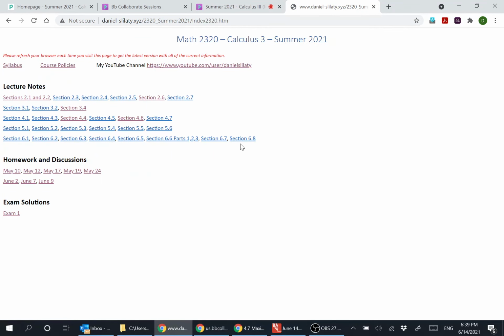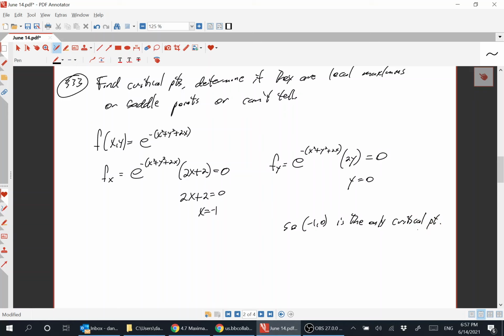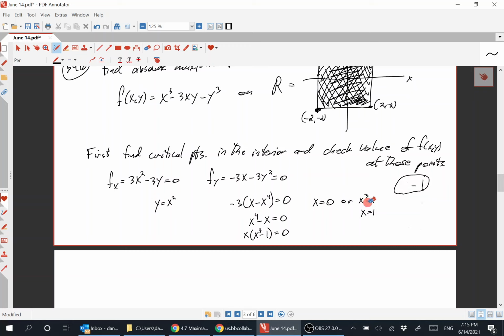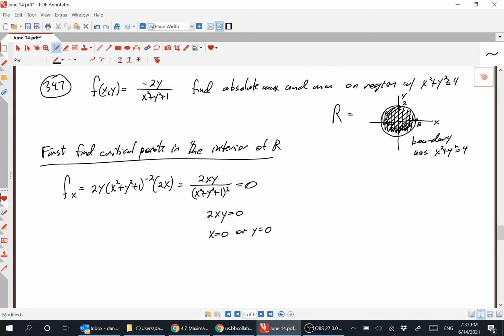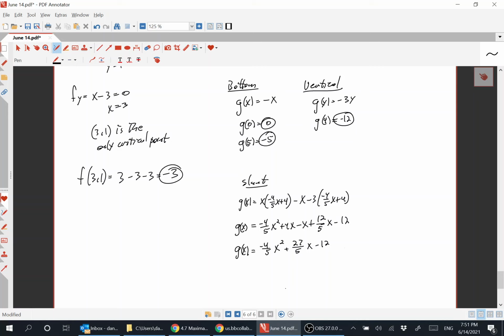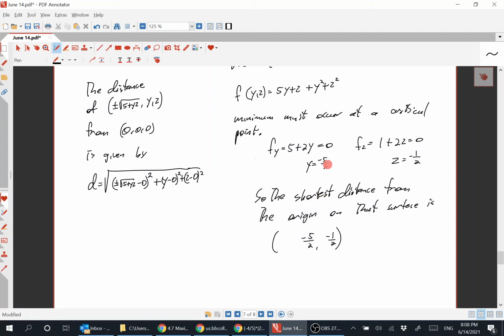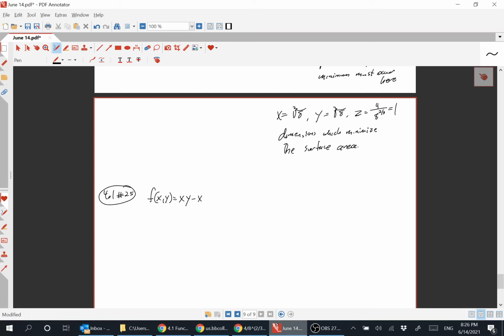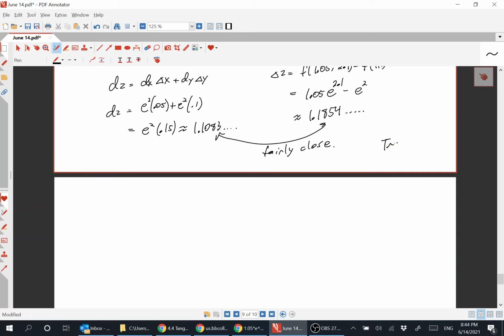2320 Calculus III June 14